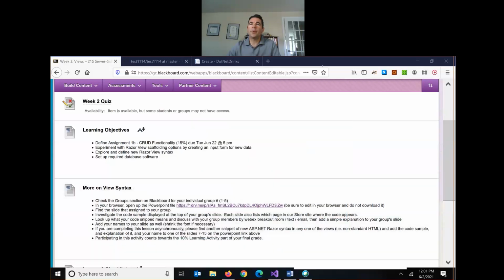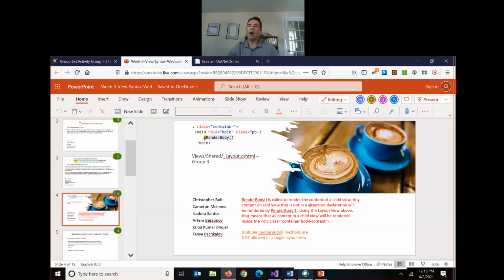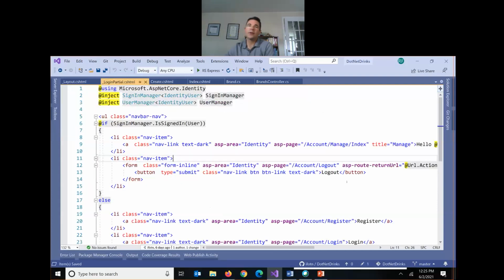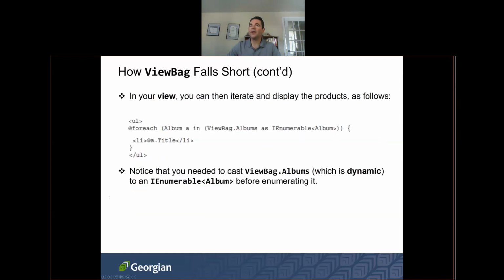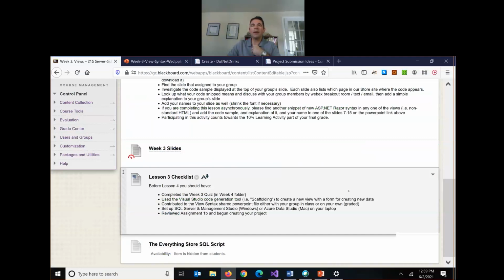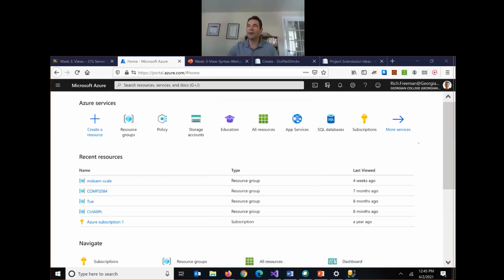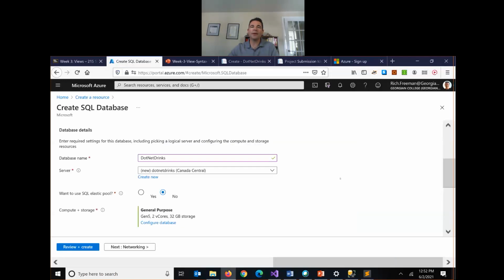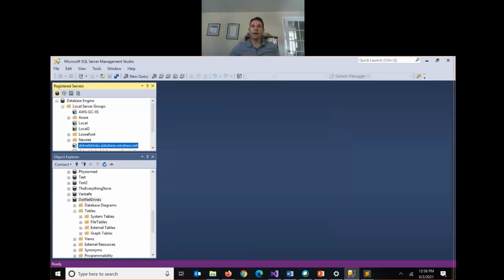COMP2084 S21 L3 P2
Examining Razor view syntax; creating an Azure SQL Server db